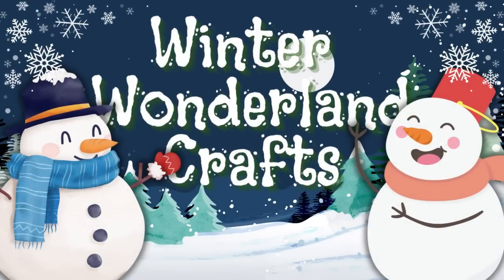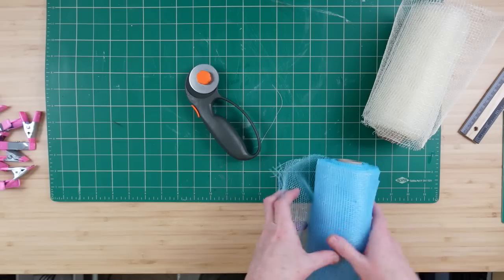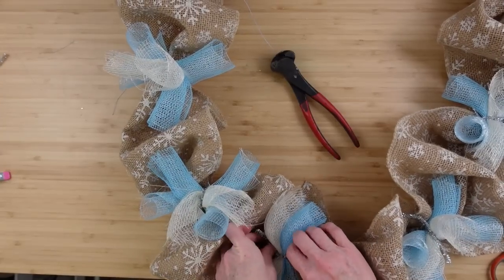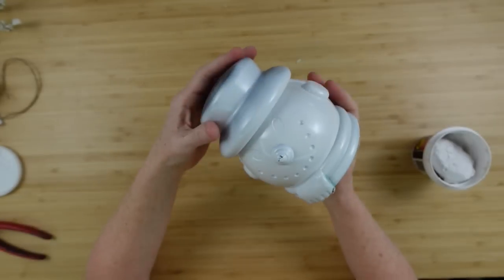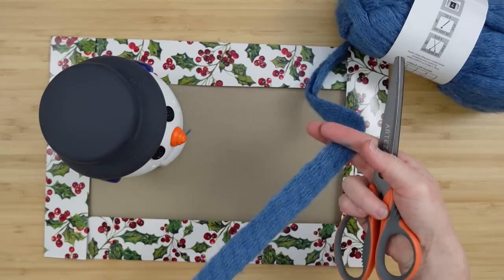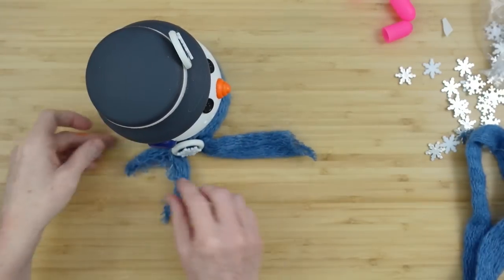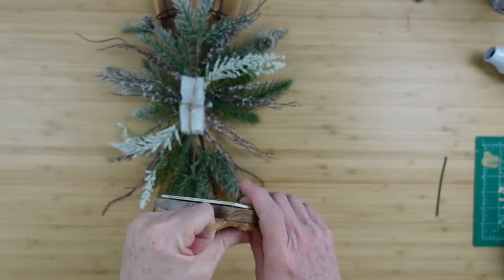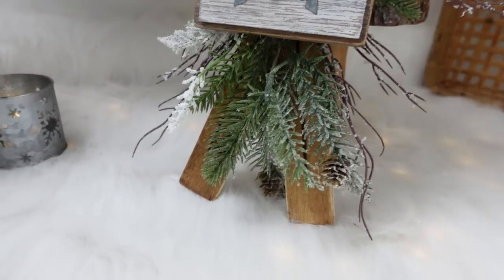ALL NEW Winter Wonderland Crafts Are Budget Friendly Brilliant!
Today I will share with you 3 all new winter wonderland crafts that are budget friendly brilliant! We will make a wreath, topper and ski hanger. Grab your coziest blanket and snuggle up!

MERCH!
You can find t-shirts that I designed for crafters, creators and those who are seeking joy.

My Mailbox
Brandy P
9617 Old Hwy 43
Creola, Alabama
36525